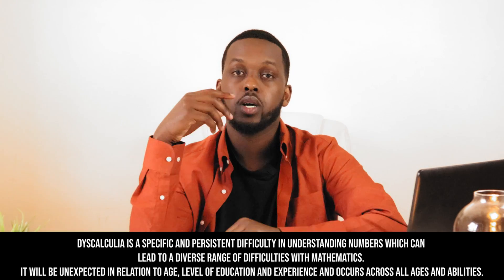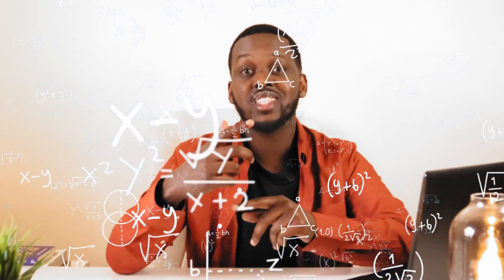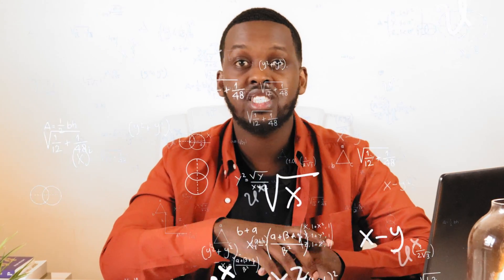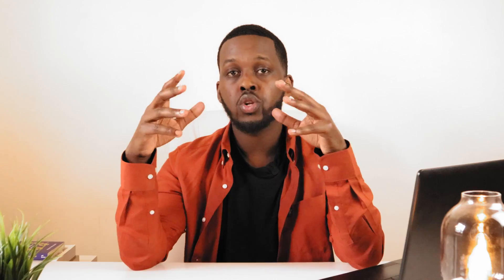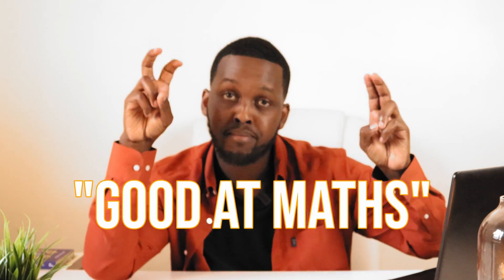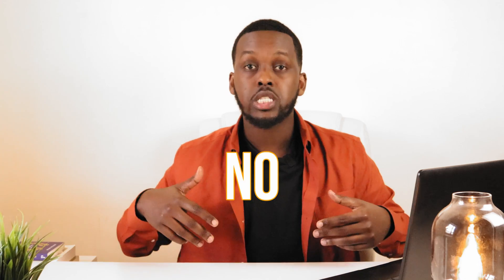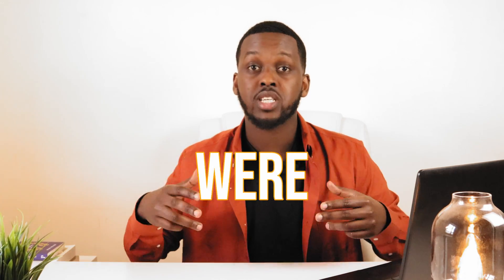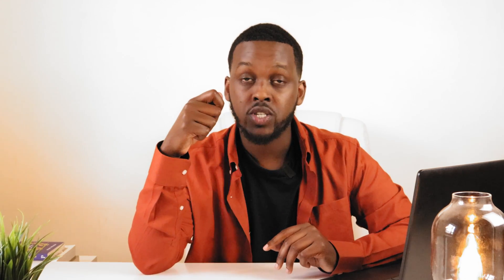The Truth About Math and Programming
I was recently asked whether you need Math to learn how to code and I thought why not make a video about it.

In this video, I try and explain how important l Mathematics is when learning to code and the reason for my answer.

Noticed that the subtitles in the outro rendered incorrectly, so please ignore!

Apologies for the blur, I'm still getting used to recording videos!

⏲️ Time Stamps
Intro: 00:00
Assumptions: 00:12
Roles that need Math: 00:30
How Math doesn't help you with programming: 01:20
The reason why Math does help: 02:08
Non-STEM Backgrounds help too: 03:11
Studying Computer Science: 03:50
Coding Interviews: 04:00
My Answer: 04:38
Outro: 04:55